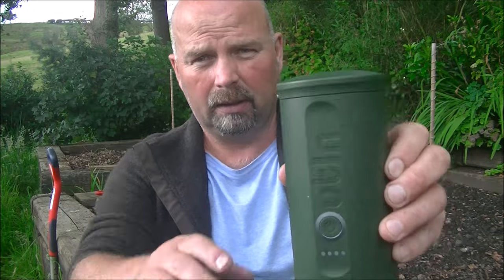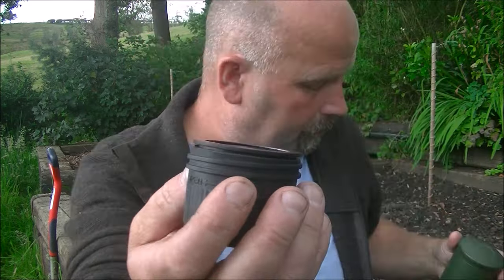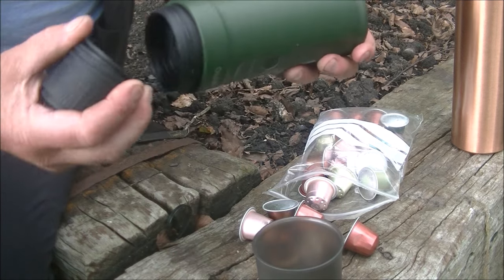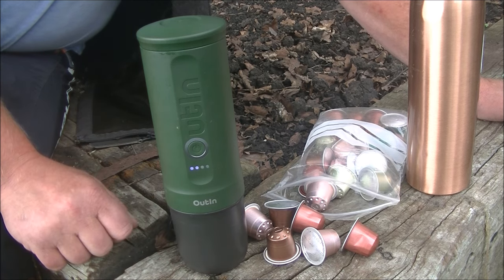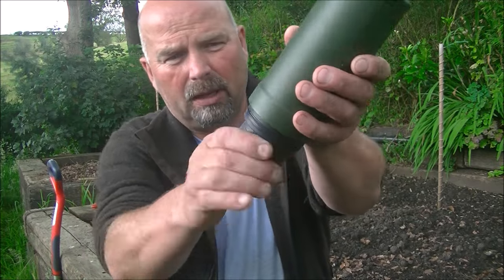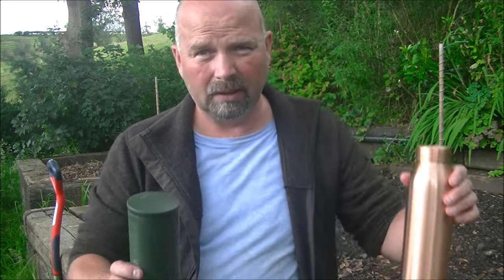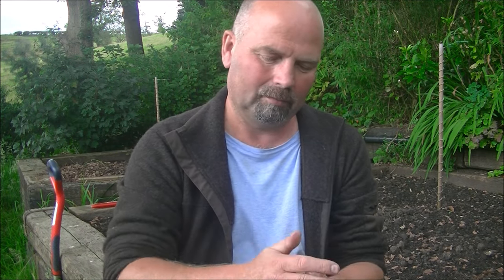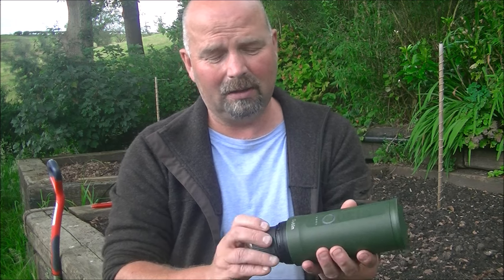OutIn Nano Espresso Machine - Review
(First uploaded to my Thousand Yard Stare channel)
(code on top of page)
Coffee pods I use
This little espresso machine is great to take on day trips, bike rides and fishing expeditions. Added to that it is pure quality.
It has permanent residence in my cycling backpack so I can take a break when I'm way up in the hills, have a quick brew and start pedaling again with renewed enthusiasm.

Apologies to OutIn for taking so long with the review but with something so compact and technical I had to charge / discharge / store / check for loss of stored battery power and make PLENTY of brews since my viewers would never forgive me if I didn't continue to recommend products they need in their life.
I'm pleased to say it performed perfectly and I can recommend it 100% - it's a real game changer for me.
My wife loves this espresso machine too and that is the greatest seal of approval anyone could wish for since she thinks I have way too many 'gadgets'...

I do not get paid to feature / review any products on either of my YouTube channels and I only show products that I genuinely use myself.

OutIn on Instagram: @outin.inc.official.